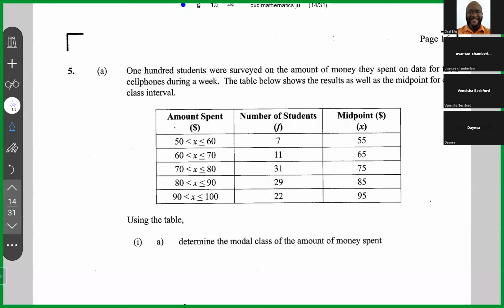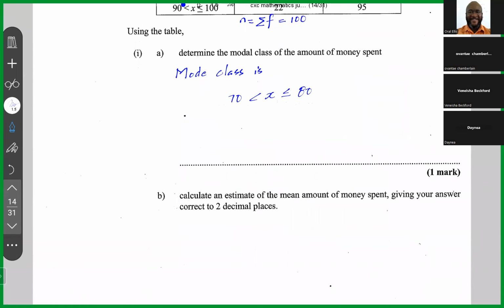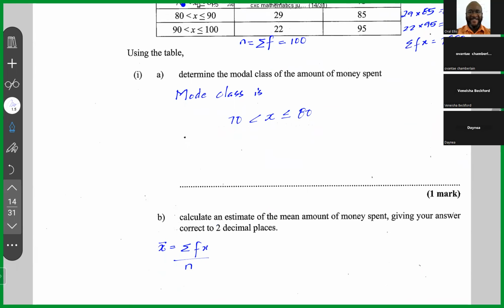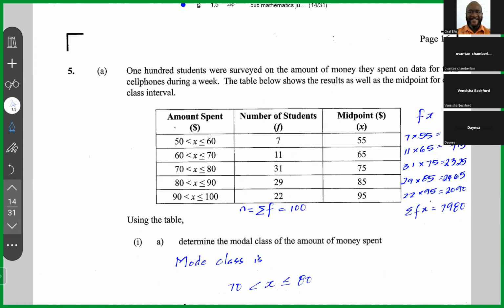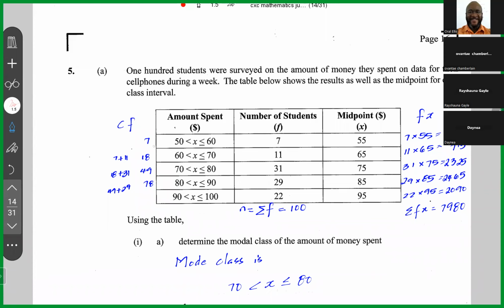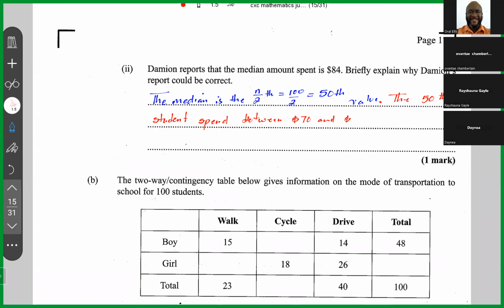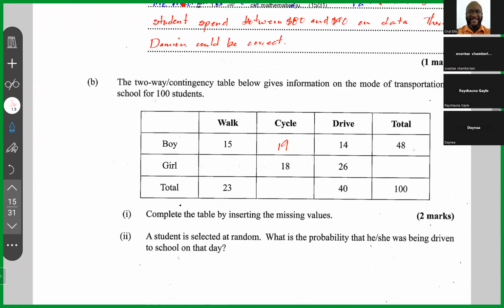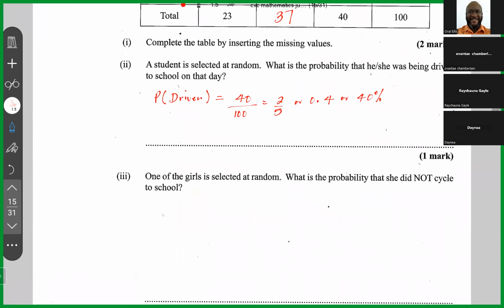CSEC May 2021 Q5